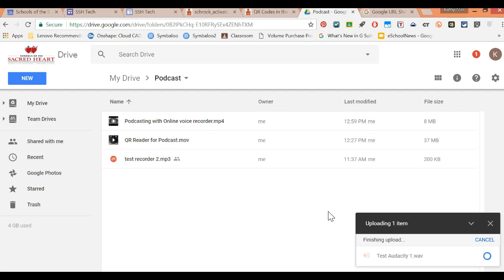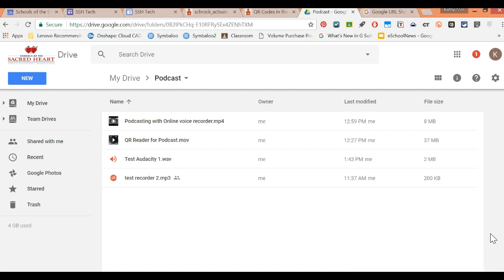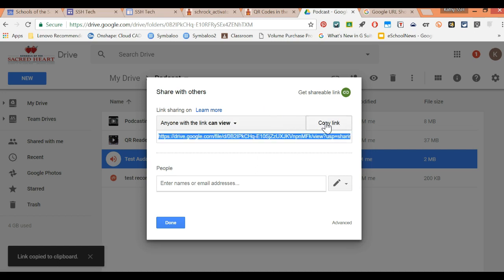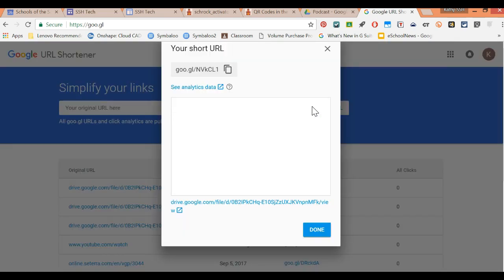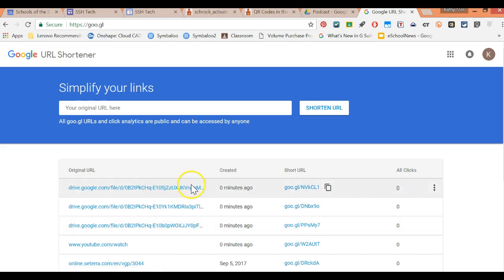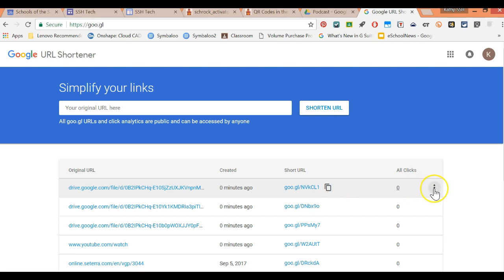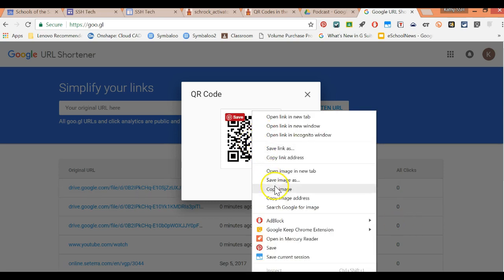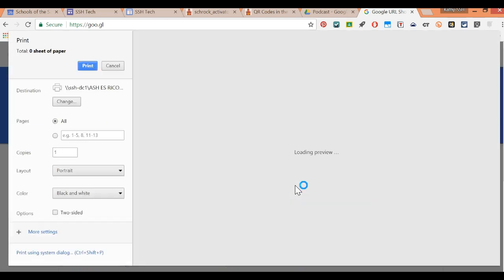Sharing your Podcast